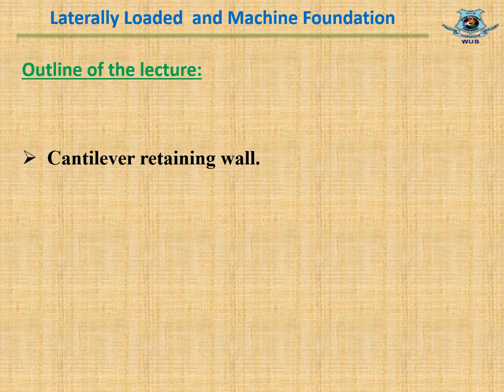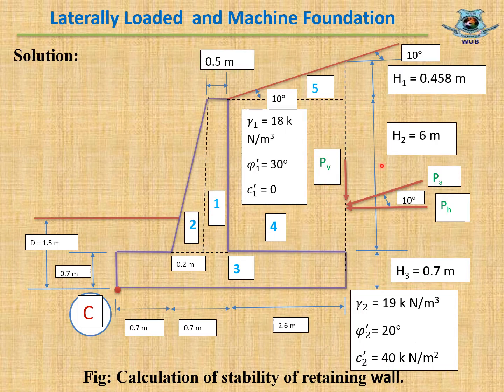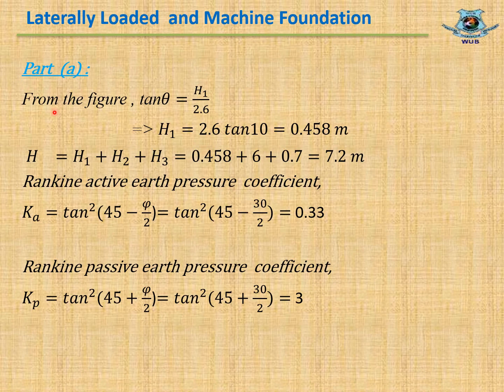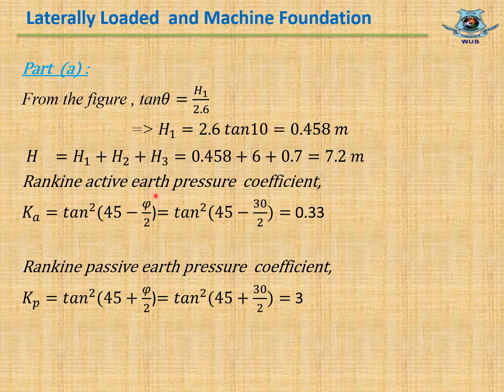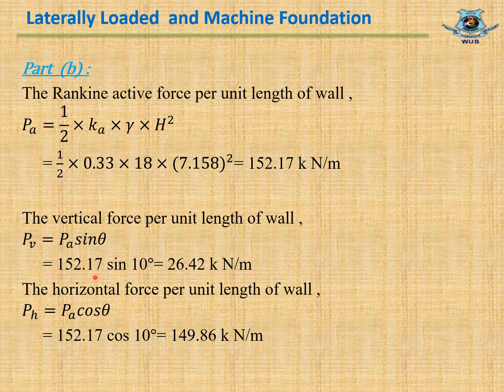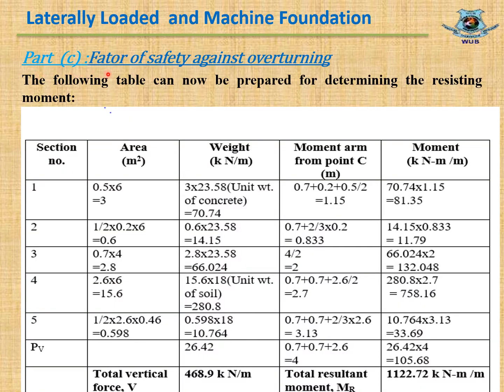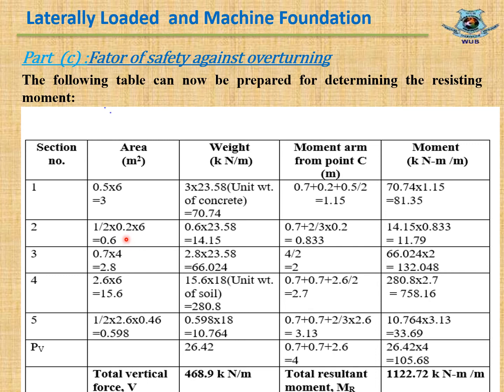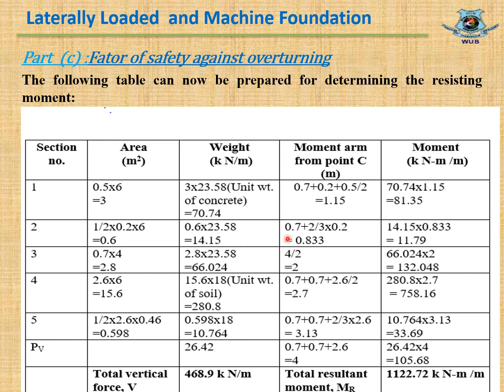CE 1113, Lecture 10 Narration